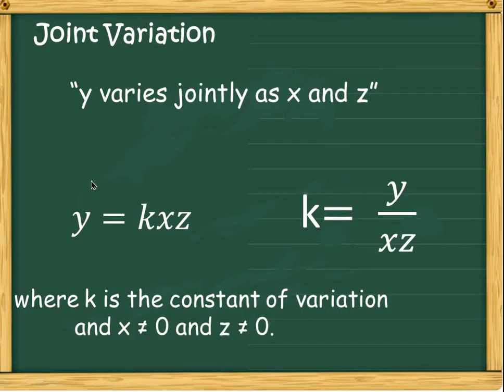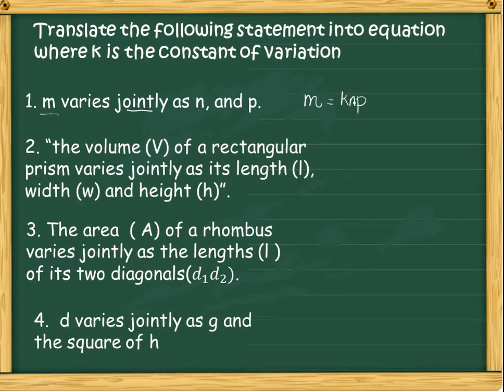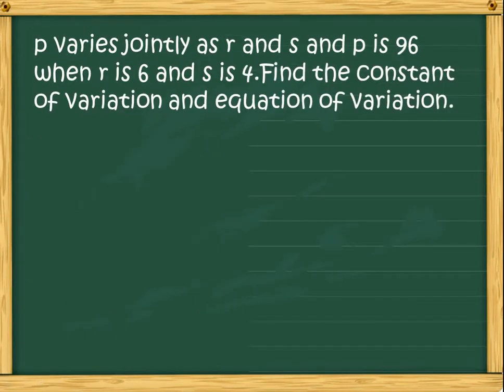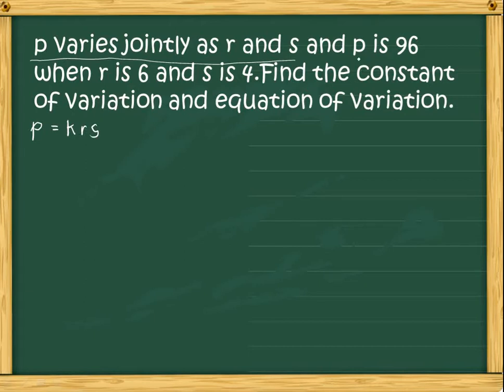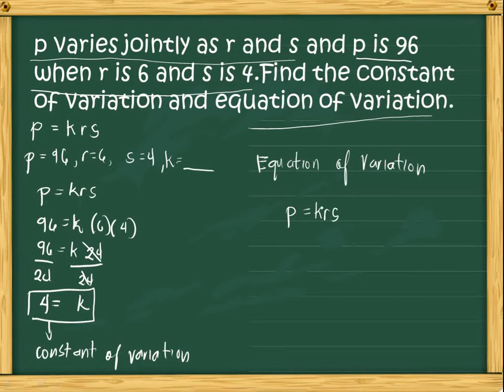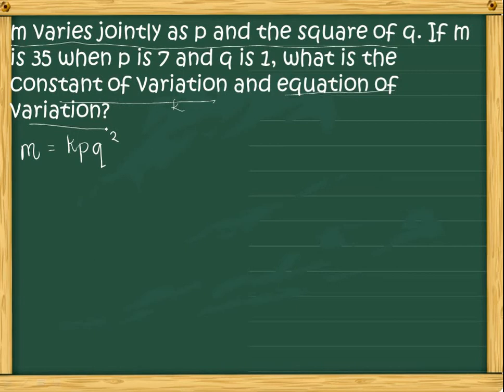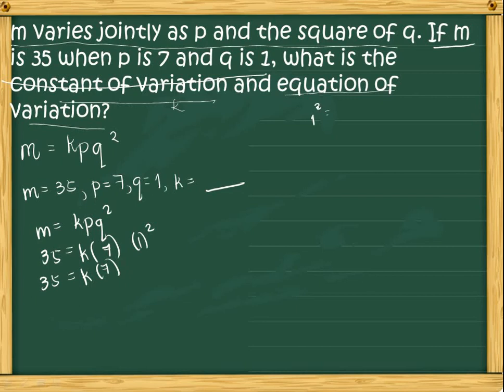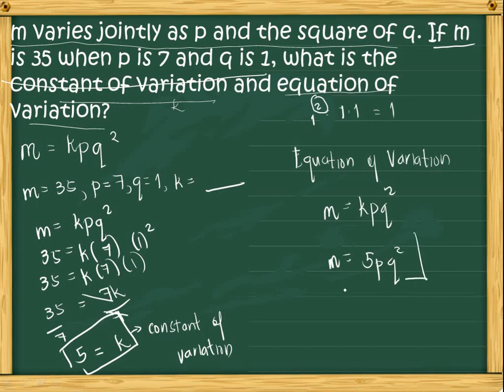Q2M5 Joint Variation Finding the value of k and equation of variation